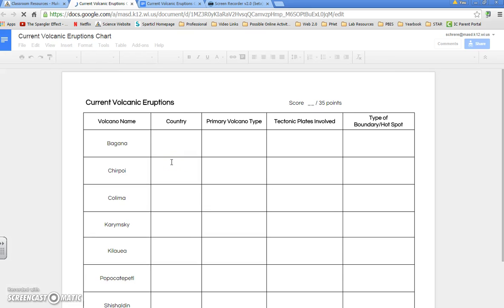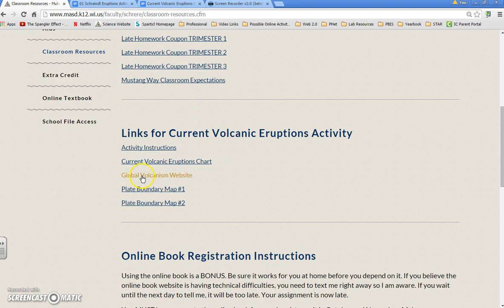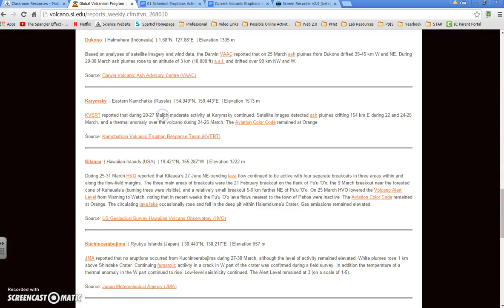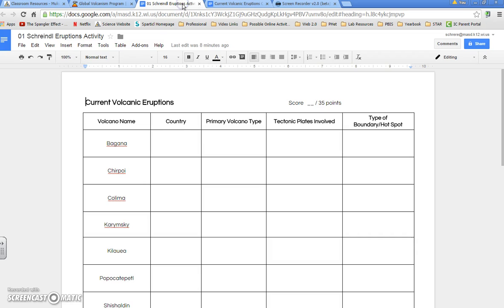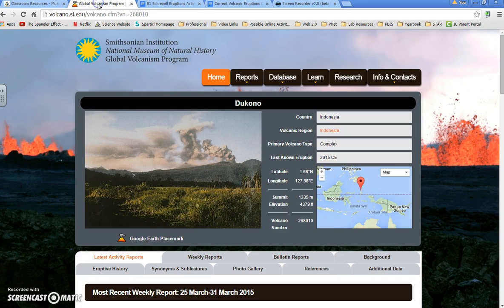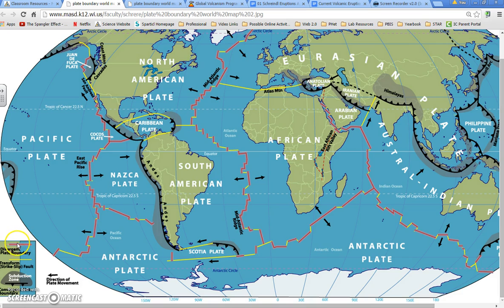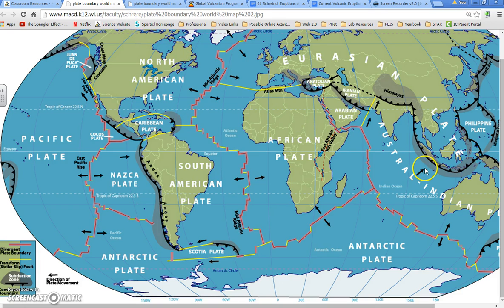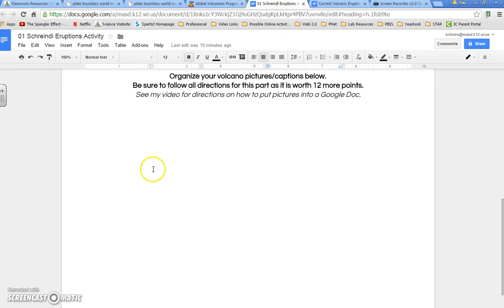Current Volcanic Eruptions 2015